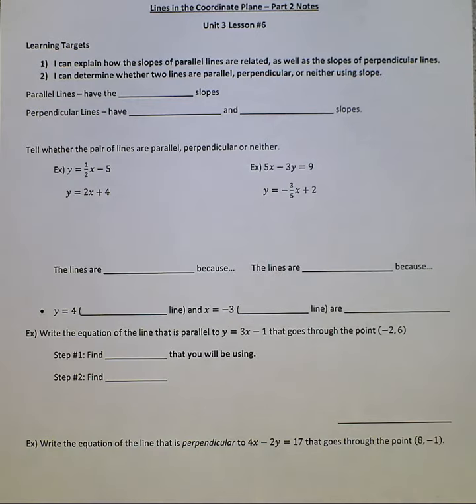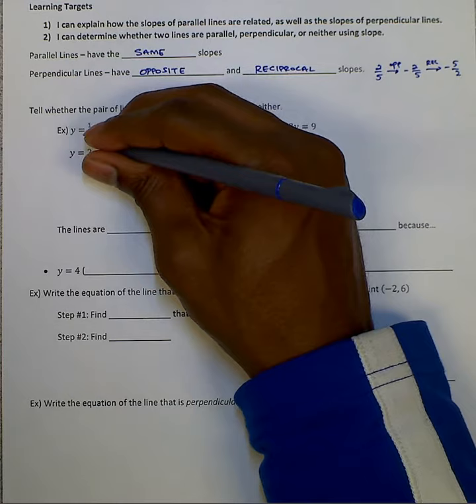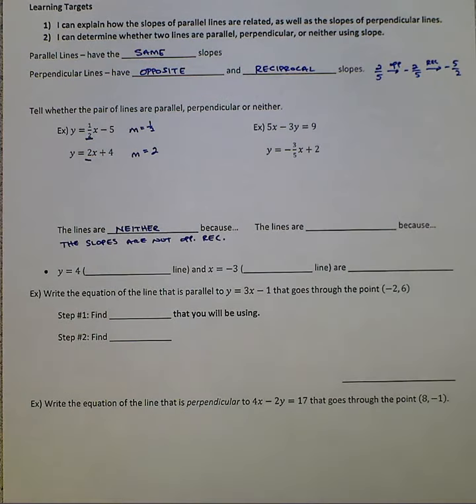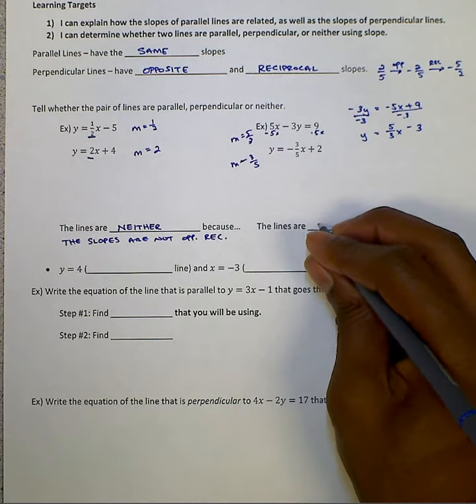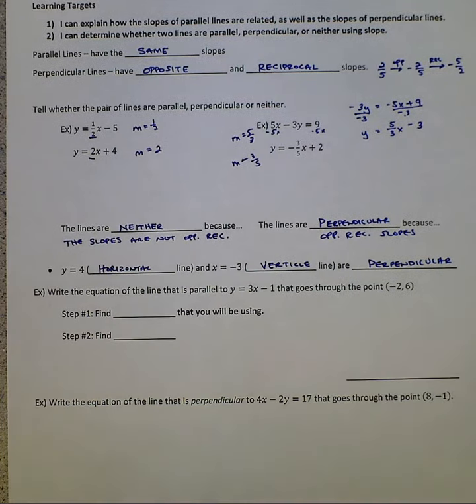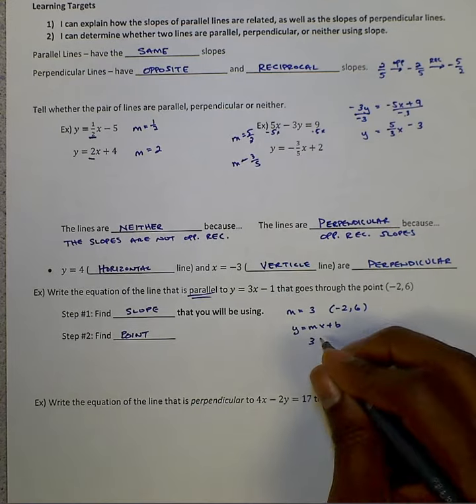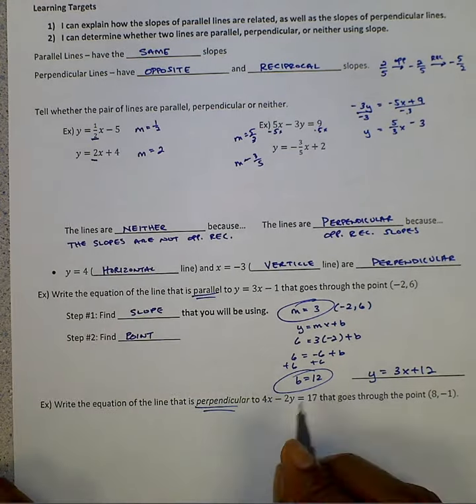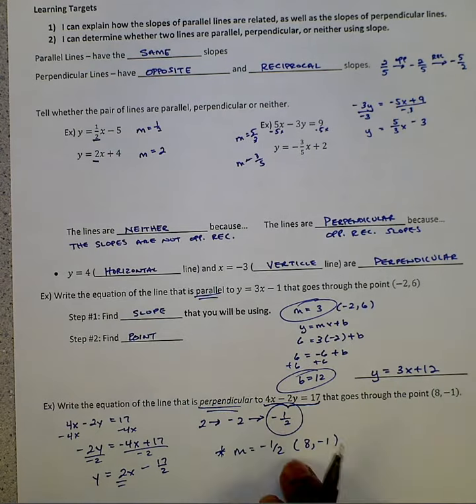Unit 3 Lesson 6: Lines in the Coordinate Plane #2